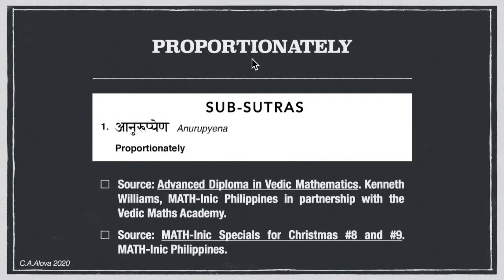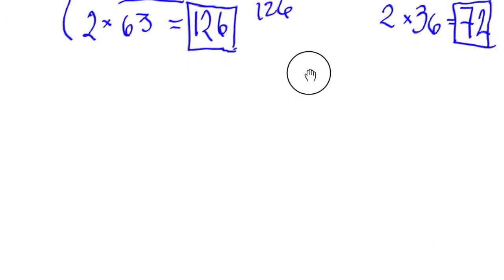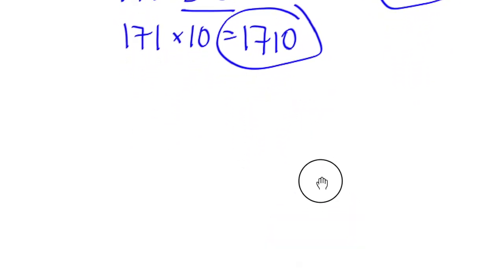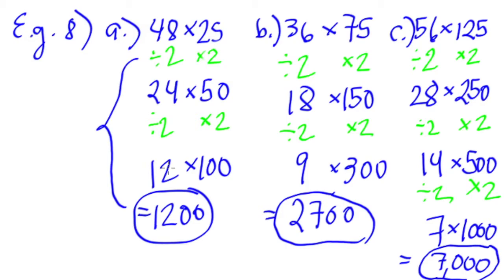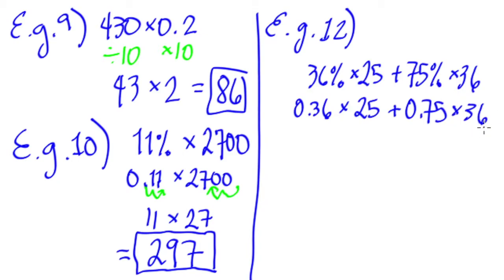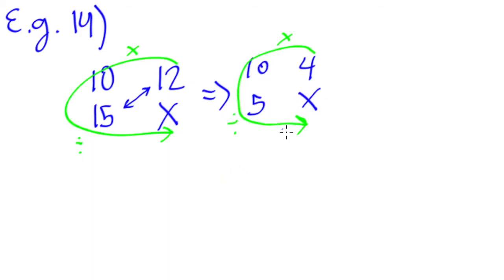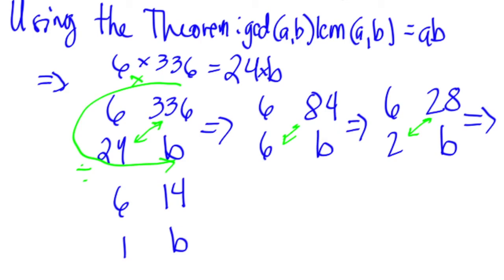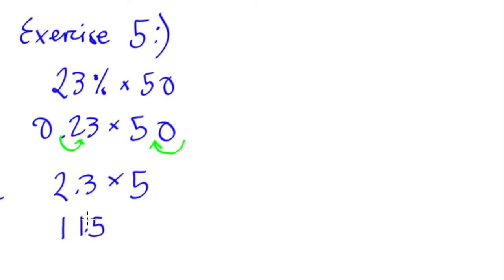Inspirational Maths From India III - Proportionately II: Indirect Proportion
This was when I gave a lecture about Vedic Mathematics in the Inspirational maths From India II, an annual event, usually a seminar but since during this time that we were in a pandemic, hence a webinar, by MATH-INIC Philippines, in partnership with the Institute for the Advancement of Vedic Mathematics (IAVM) UK, showcasing what Vedic Mathematics can offer to everyone!

Here I was tasked to talk about the Vedic sutra: Proportionately. This talk was divided into 2 parts, this is the second one entitled, Indirect Proportion.

The expected audience for this webinar are Filipino students and teachers, so expect that I will be speaking in Filipino (Tagalog) for some parts, though not for the whole duration of the webinar to also cater those who joined are not from the Philippines.

Enjoy learning Vedic Mathematics!